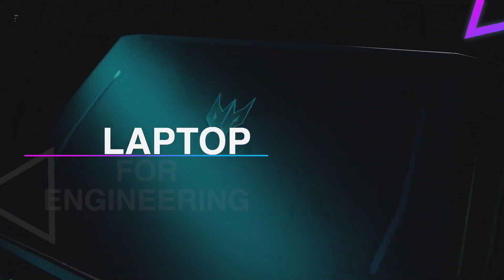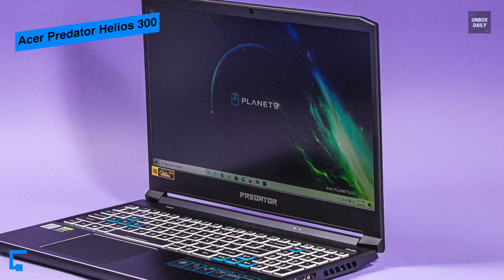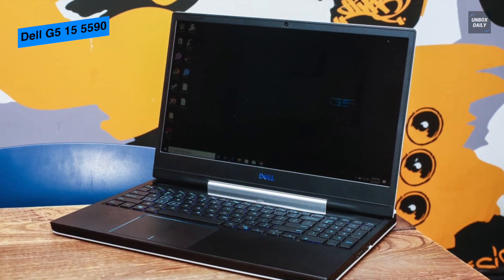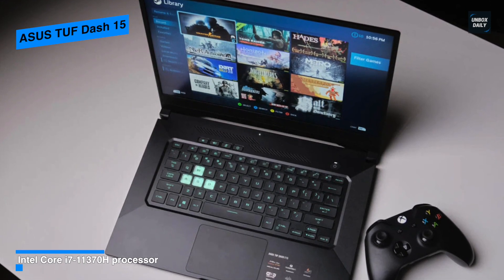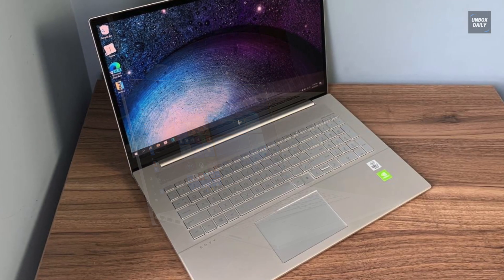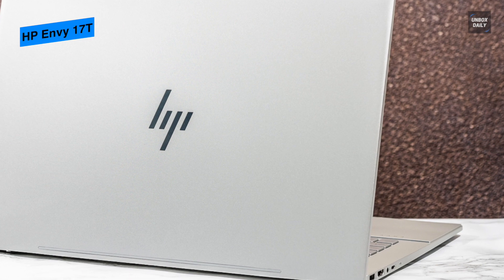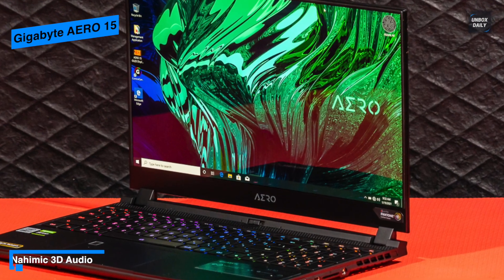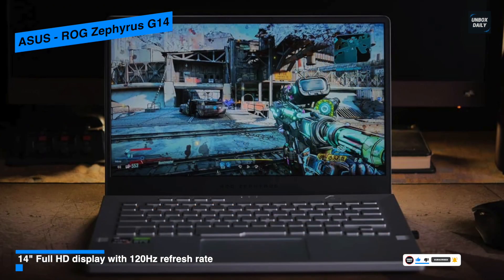TOP 6: Best Laptops for Engineering Students [2022]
The Best Laptops for Engineering Students In 2022

• Acer Predator Helios 300

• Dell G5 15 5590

• ASUS TUF Dash 15

• HP Envy 17T

• Gigabyte AERO 15

• ASUS - ROG Zephyrus G14

TIMESTAMPS
00:00 Intro
00:19 Acer Predator Helios 300
01:40 Dell G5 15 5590
02:59 ASUS TUF Dash 15
04:12 HP Envy 17T
05:25 Gigabyte AERO 15
06:36 ASUS - ROG Zephyrus G14

Let's begin with the top-rated Acer Predator Helios 300. This Acer Predator Helios 300 is a gaming laptop that features the performance and aesthetics that engineering students are looking for. Its IPS screen has 1920 x 1080 pixel resolution, an anti-glare surface, and excellent color, sharpness, and brightness. And its included patented Aeroblade 3D Fan can keep this laptop cool despite long hours of work. And apart from that, you can even get up to 6 hours of battery life or longer if you are going to work only on a simple software. I admit it is pretty heavy, weighing about 5 pounds. However, its inclusion of heavy casing can protect it from wear and tear, so if you're a person who takes your laptop everywhere you go or take it along to your college, then this actually may work. And besides its powerful performance, Acer Predator also adds an attractive factor, and that is its colored backlit keyboard and backlit teal logo on the lid. So, overall, if the design is more crucial to you, then be sure to include this Acer Predator Helios 300 on your shortlist.
Next is Dell G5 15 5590. This Dell G5 15 is a killer combo that combines affordability with solid gaming performance, a fantastic battery life, and an optional 144Hz refresh rate display. It is an excellent option for both professionals and students, especially those who often rely on graphics-intensive applications and 3D design software. Its  15.6-inch IPS display features a Full HD 1920 x 1080 native resolution that is equipped with an anti-glare coating, viewing angles of 170°, and a refresh rate of 60 Hz. And for performance, its dedicated NVIDIA GeForce GTX 1050Ti has a 4GB of GDDR5 video memory to deliver a sharp and clear picture. Featuring a huge cooling vent and dual-fan cooling technology will ensure your system can still staying cool and quiet even under a load of demanding games. And coming with a durable magnesium alloy braces the system for exceptional rigidity, while its luxe palm rest with brushed metal finish completes the ultra-sleek look.